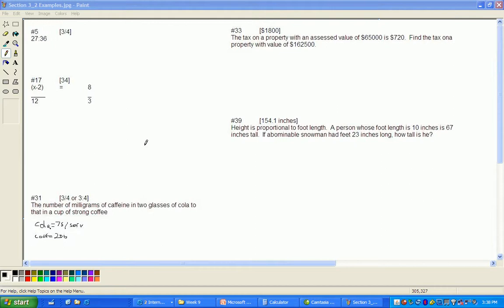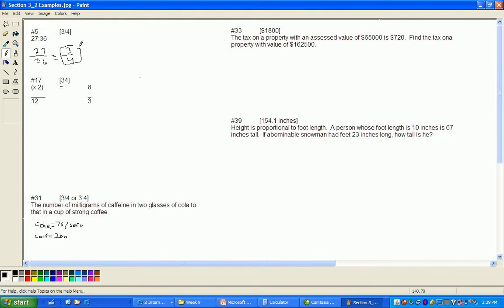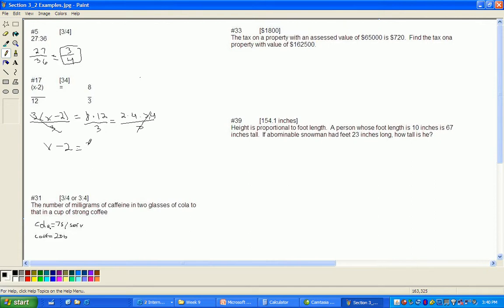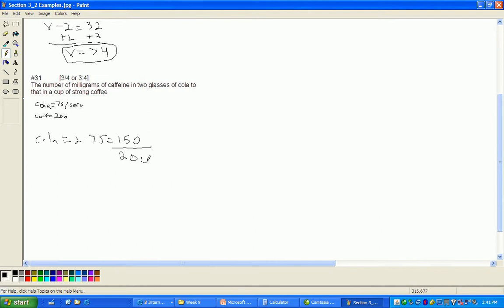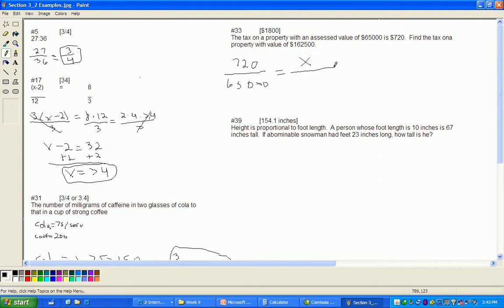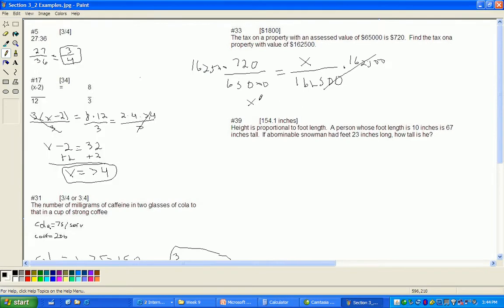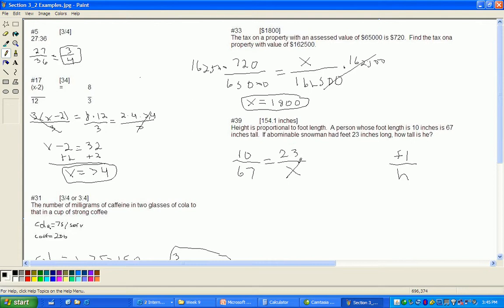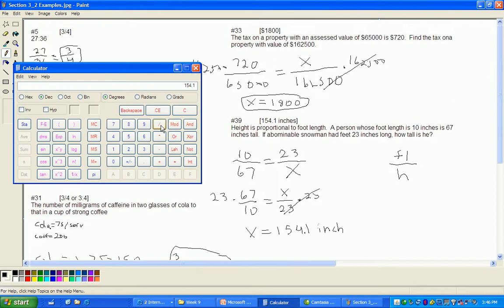Section 3-2 #2.avi